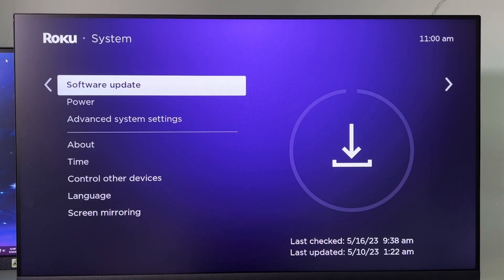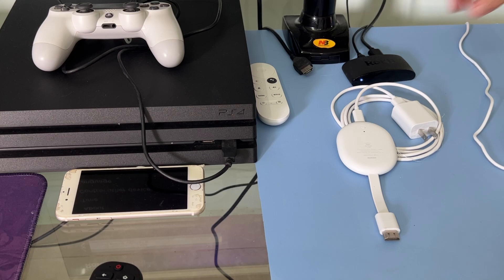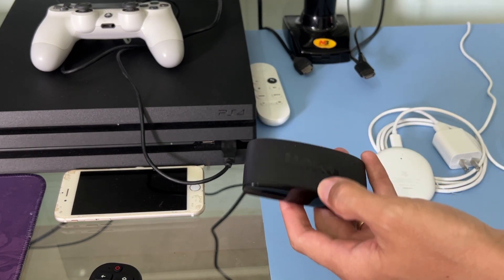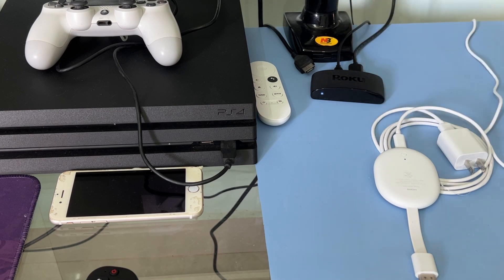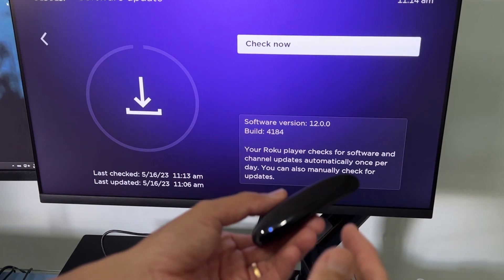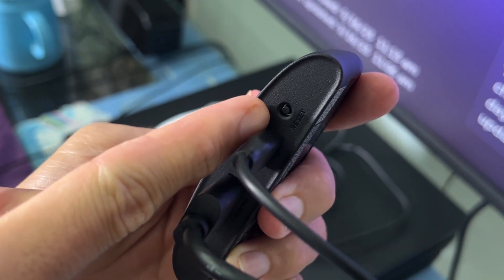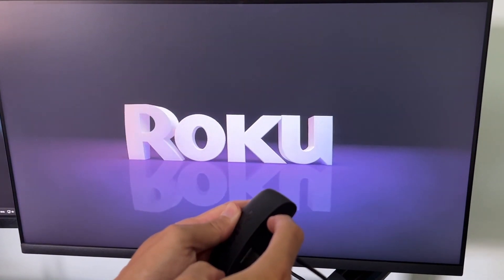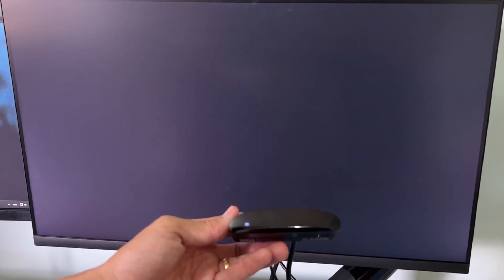Fixed Roku Error Code 008 | The software update failed because of a temporary firmware server issue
Roku devices unable to update software.
The software update failed because of a temporary firmware server issue.